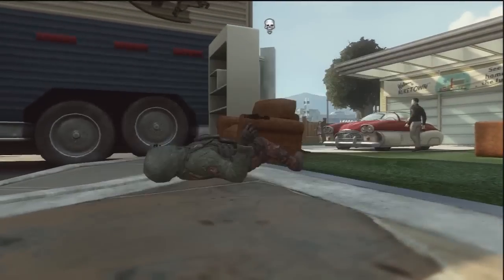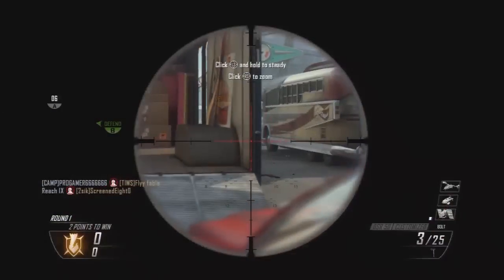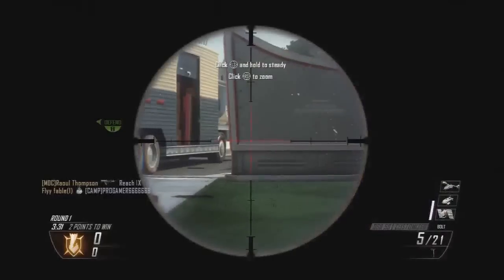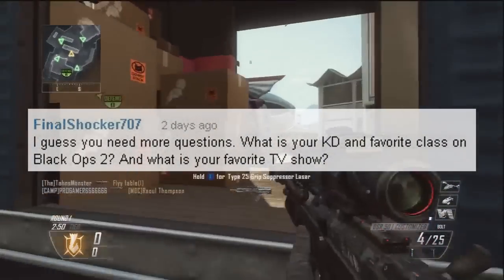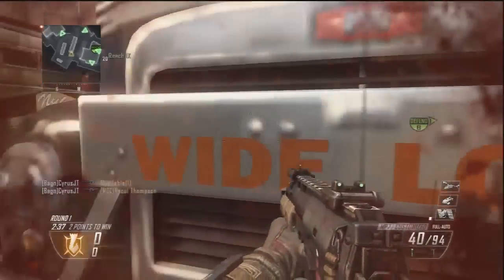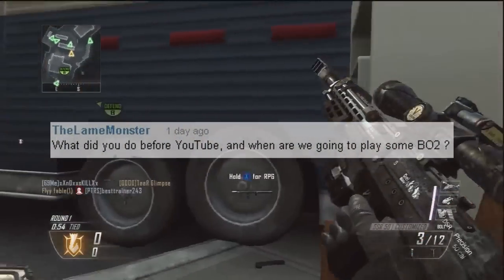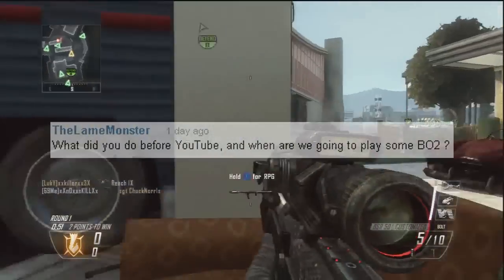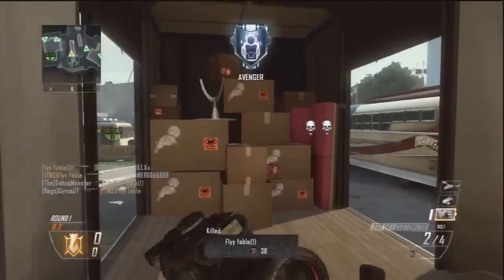BO2: DSR-50 (64-11) Nuketown 2025 | You ask I answer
If you wish to ask any questions, please drop them in the comment section below. Watch in HD.